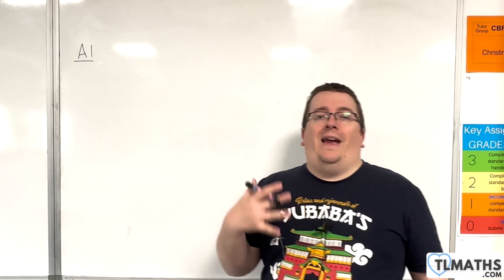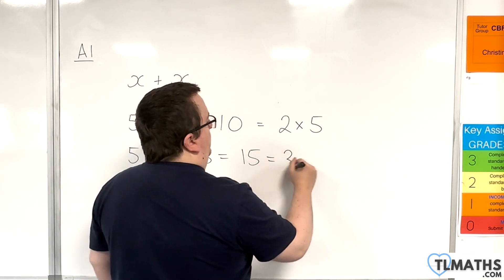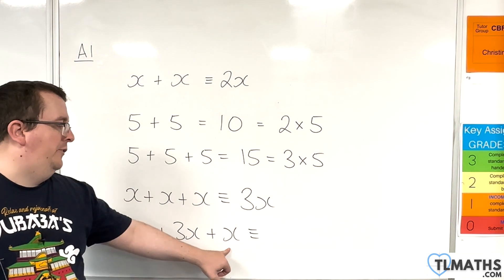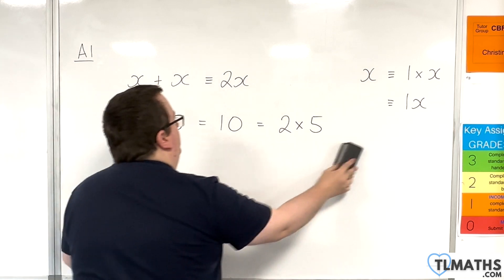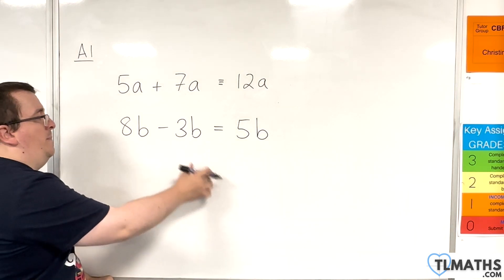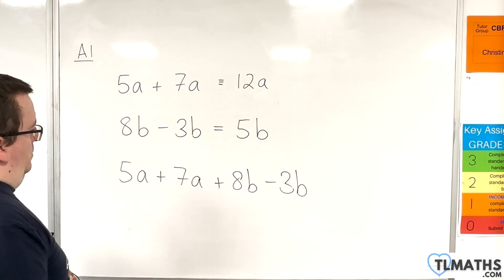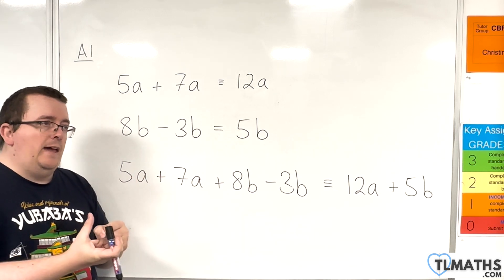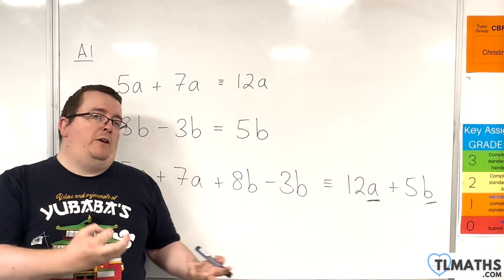GCSE Maths: A1-04 [Adding and Subtracting Algebraic Terms]